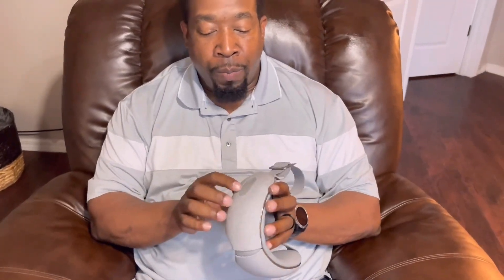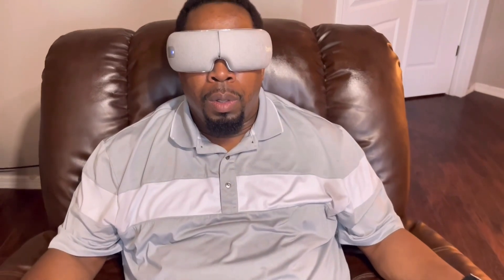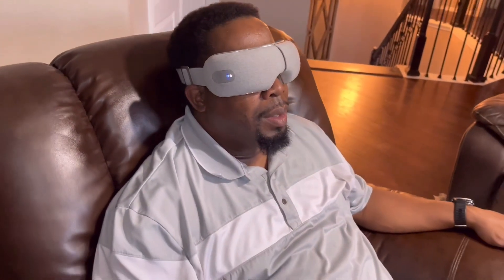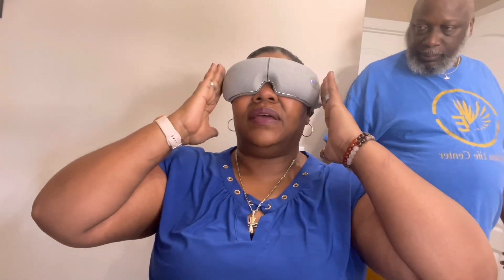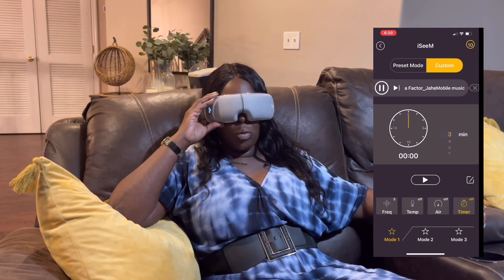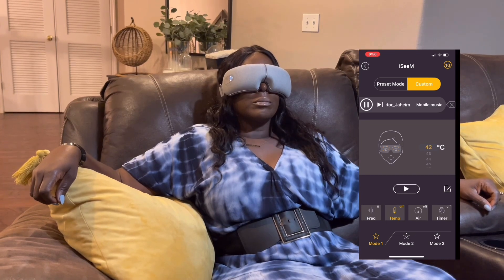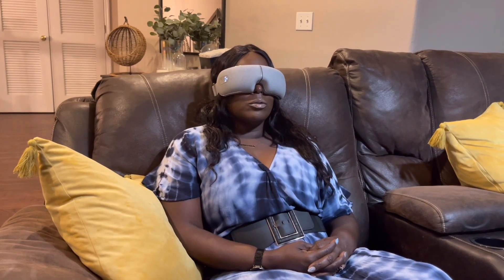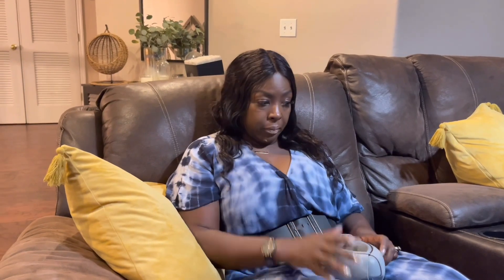Breo iSee M Eye Massager Review | Heated Eye Massager | Did it relieve my eyestrain and eye fatigue?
In today's video I am reviewing and testing out the Breo ISee M Eye Massager!

The Breo iSee M uses a combination of intelligent air pressure, vibration massage, point massage and gentle infrared heat. This technology can help reduce chronic headaches, puffy eyes, dark circles and much more.

  If you enjoy this video, Please 🅻🅸🅺🅴   and   🆂🅷A🆁🅴 it.